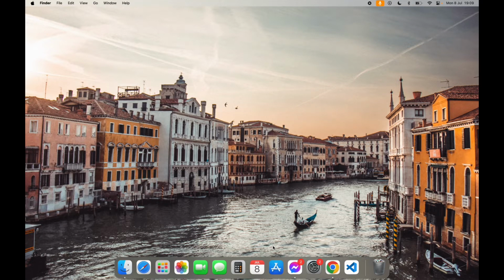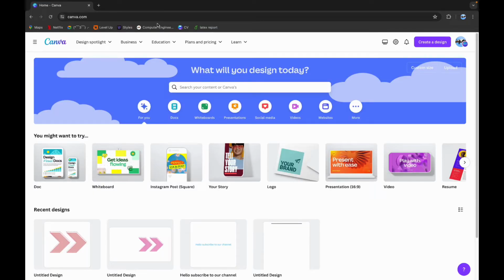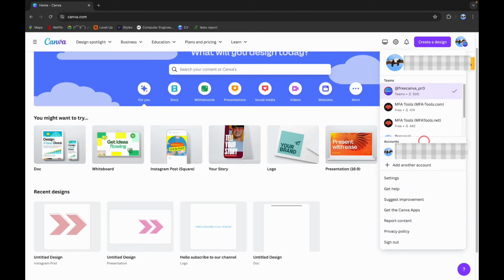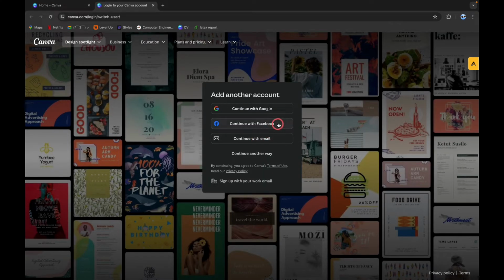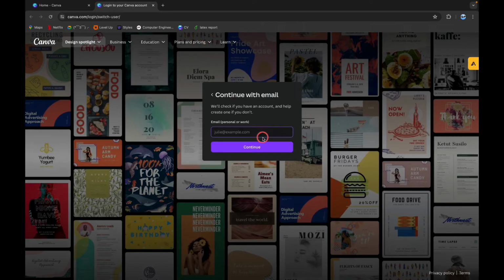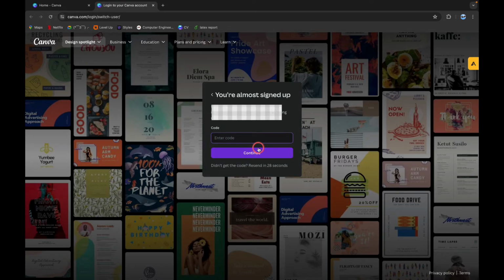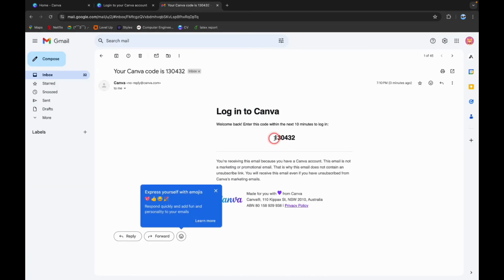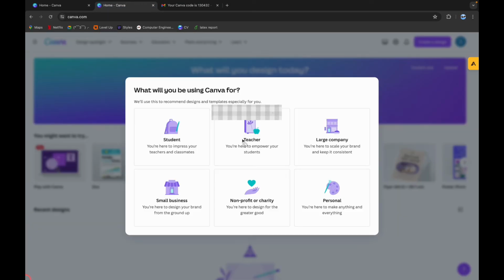How to Change Email in Canva 2024?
In this step-by-step tutorial, I’ll show you exactly how to change your email in Canva quickly and easily. Whether you're updating your personal information or switching to a new email, this video will guide you through the process without any hassle!